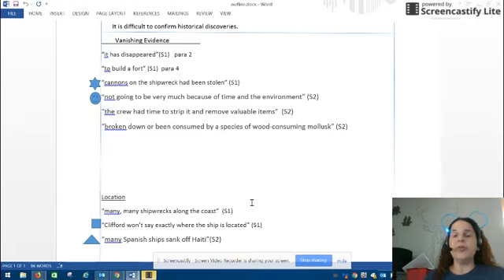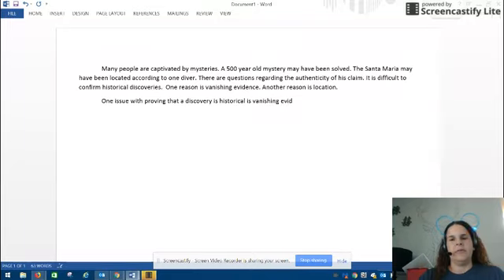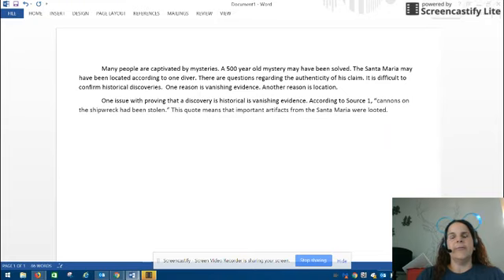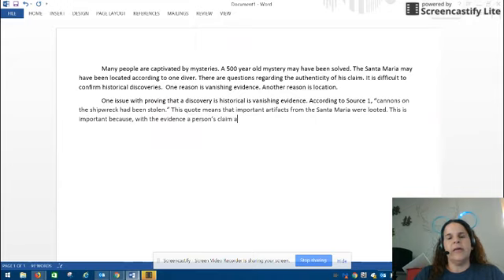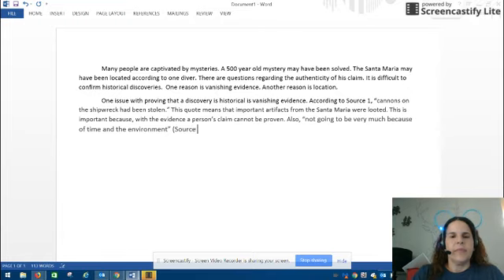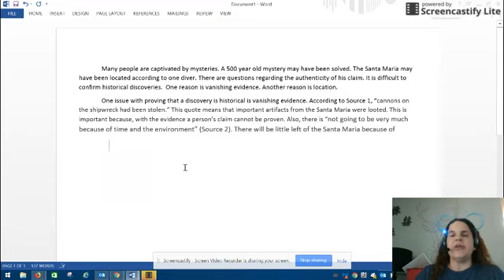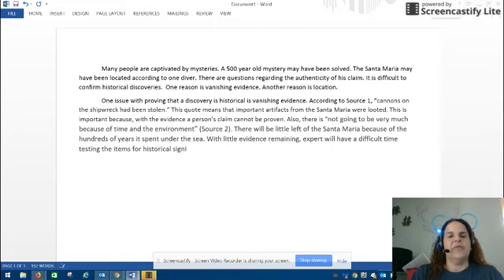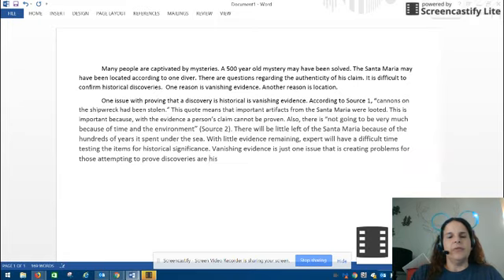1st Body Paragraph